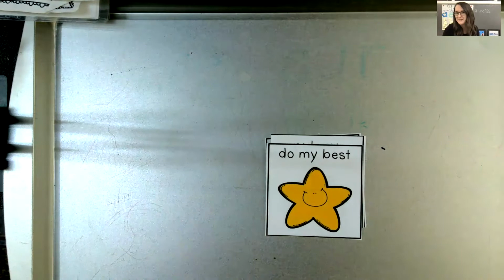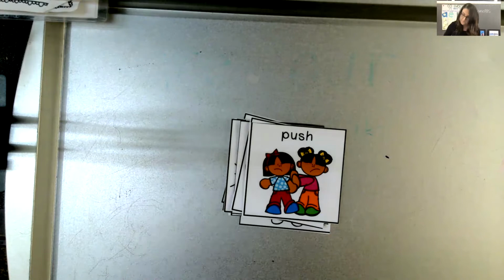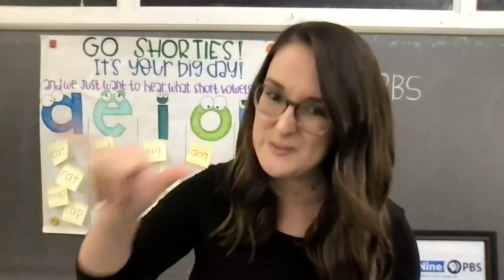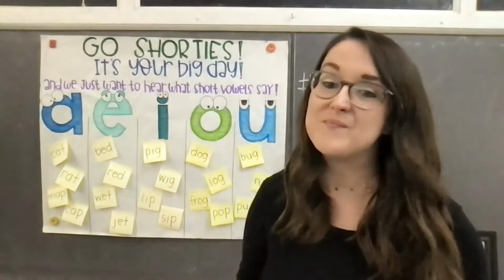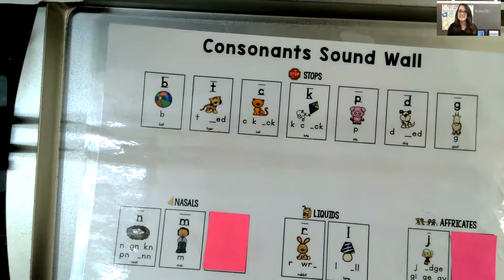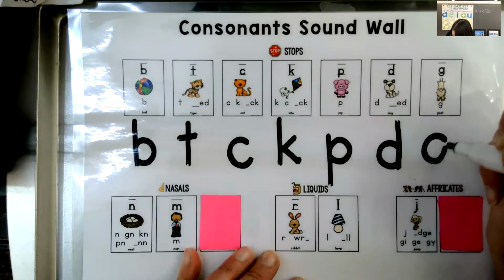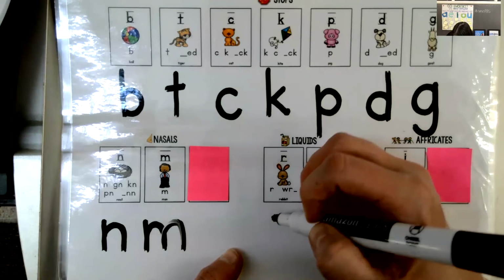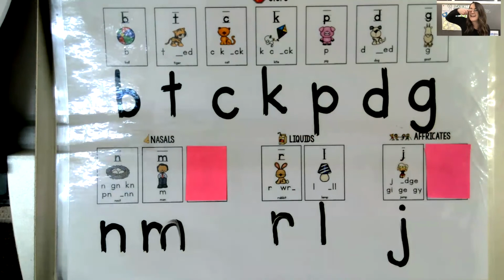Letters and Sounds: Consonants 2 | Teaching in Room 9 | Pre K and Kindergarten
In this lesson Julia starts by doing a mindful moment tense and release exercise and discusses some learning strategies to use in school. Then we do a warm up to practice rhyming words and isolating initial and final sounds in words. We sing a song to review syllables and short vowel sounds. Finally we look at a Consonant Sound Wall and we learn and write different consonant sounds.